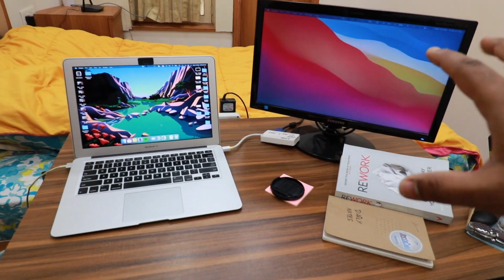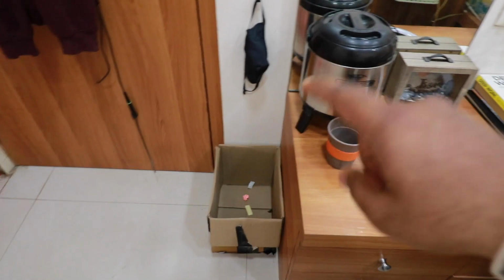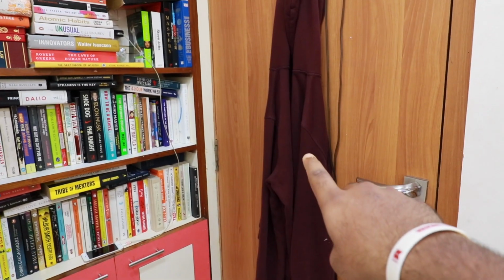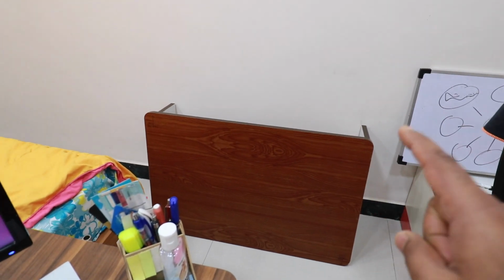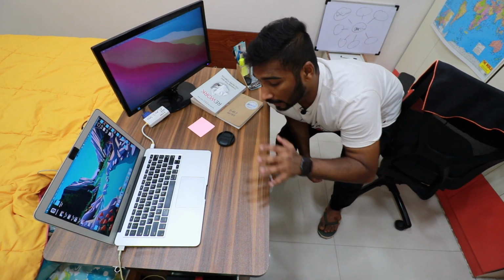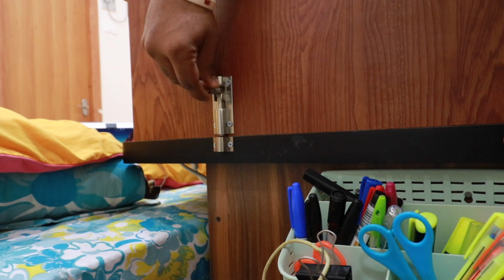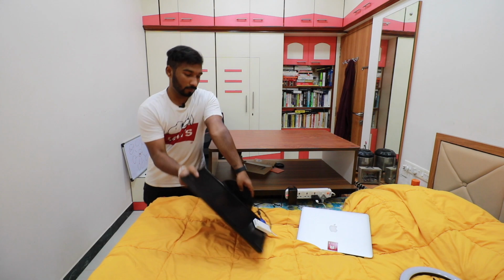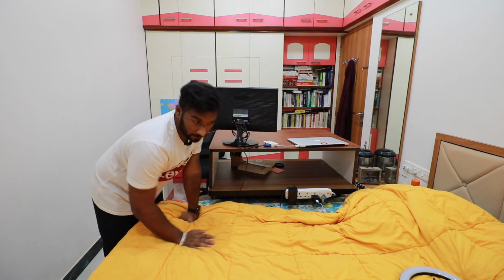My new standing table + Workspace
The DIY that changed my life. Work from home just got a lot better. Bye-Bye Back Pain. Probably the cheapest standing table ever ❤️

It cost me only ₹1000/$15 to add the standing desk 🚀

Every hour we lose around 80 calories an hour (Sitting)
And 88 calories (Standing)
You may not lose lots of weight but you'll be able to move your body a lot and stay away from back pain.

Though I have to tell you... there is a possibility of foot pain 🙌
So I split them both accordingly. half sitting, Half standing :)

Twitter (I keep writing threads of interesting books)

IN THIS TOGETHER
Prado Out 🚀